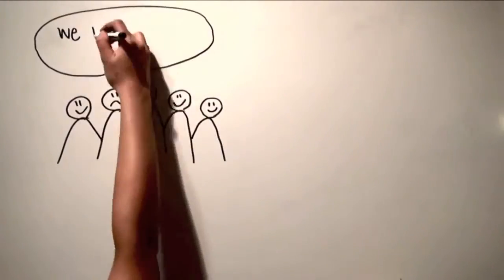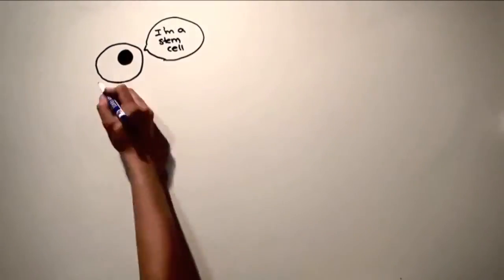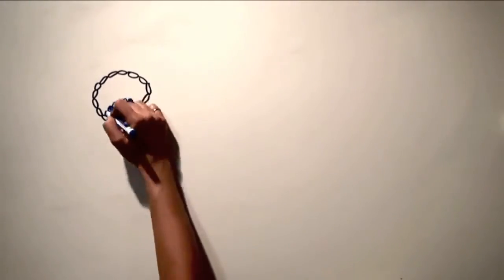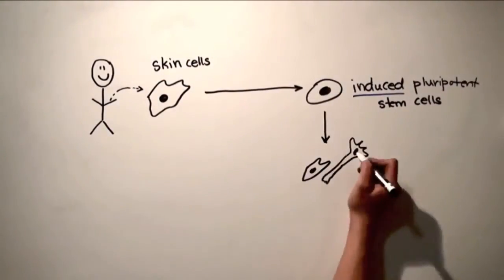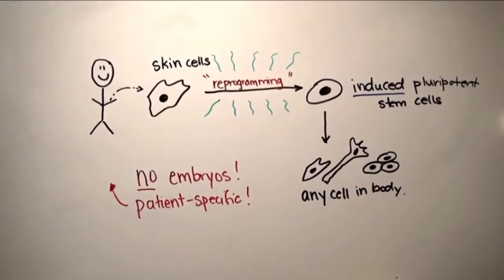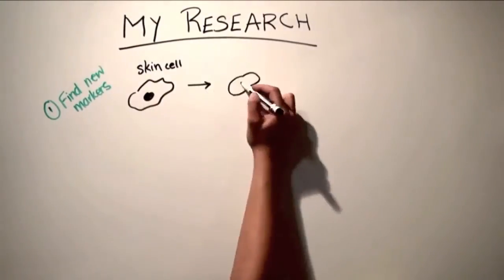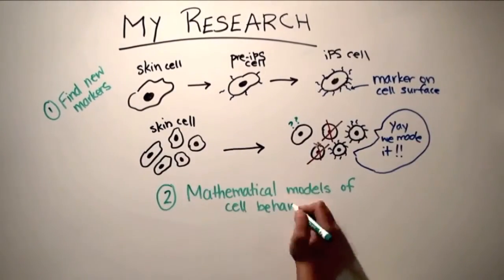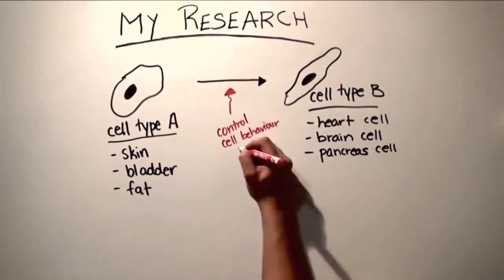GLSE Talks: Stem Cell Savvy - Where Math Meets Biology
Video 1:  GLSE Talks One-minute Video Competition
Graduate and Life Sciences Education
Faculty of Medicine, University of Toronto
Created by: Nika Shakiba, Institute of Biomaterials and Biomedical Engineering